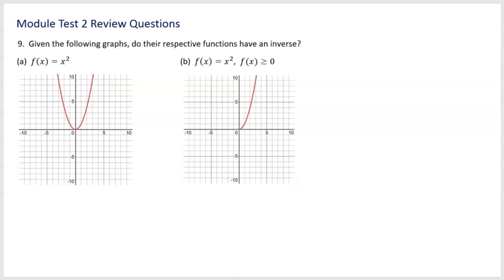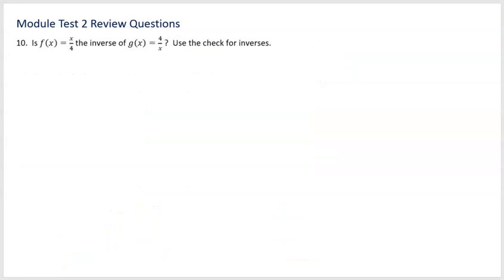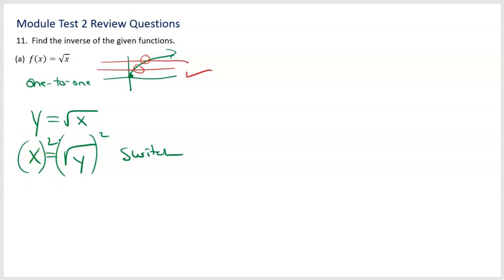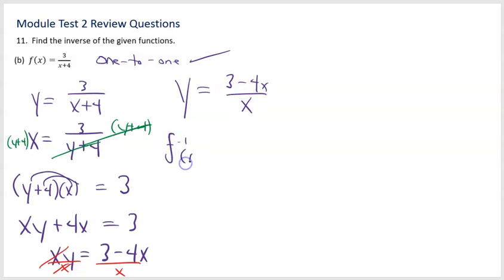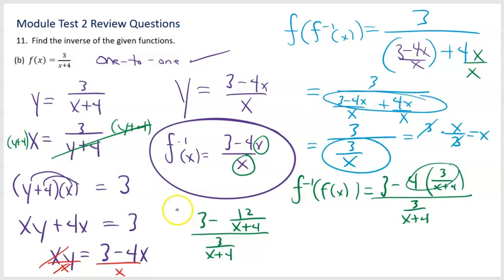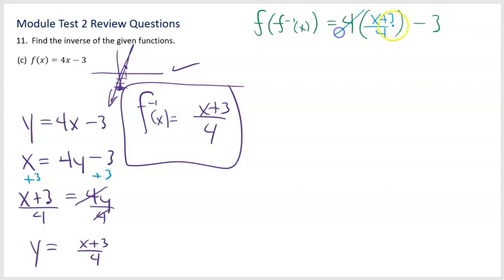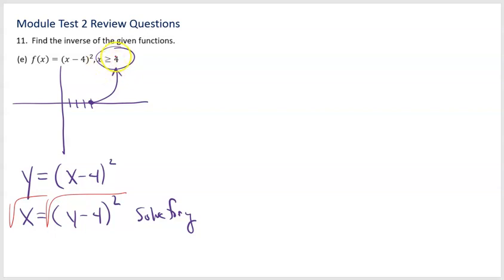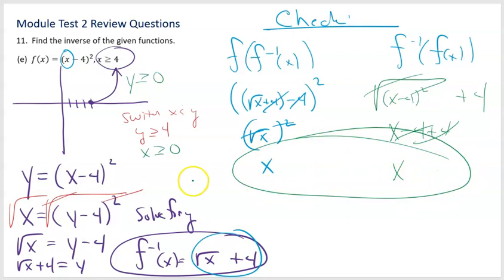112Review2 Problems 9 - 11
MTH 112 Review Module Test 2 Questions 9 - 11